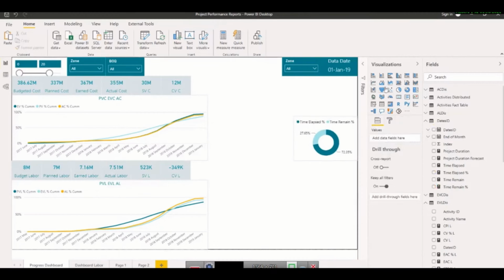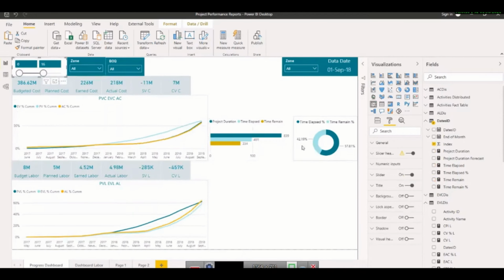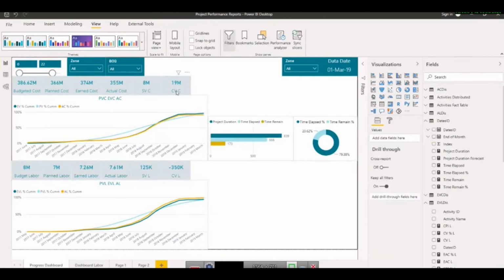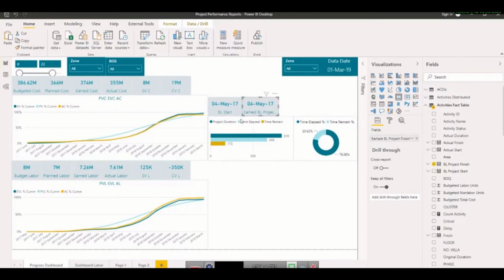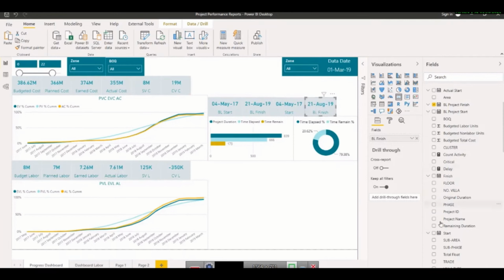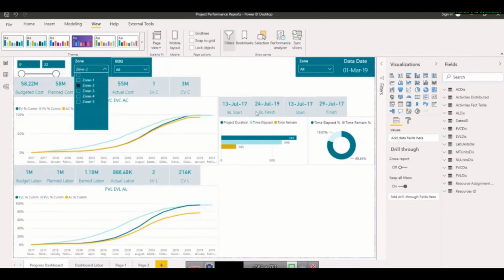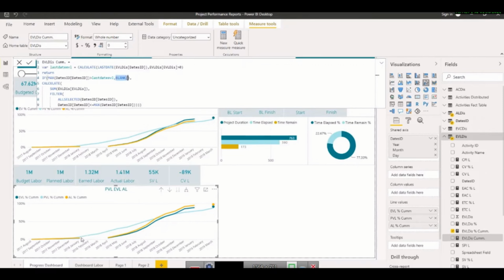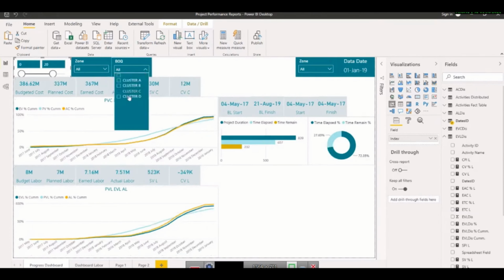Power BI Histogram Tutorial: Create Histograms Step by Step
🔥 Power BI Tutorial: Histogram: Complete Histogram Tutorial | Power BI + — Learn step by step with real construction project data.

In this comprehensive Power BI and Primavera P6 tutorial, you'll learn how to extract, transform, and analyze construction project data effectively. This video covers Histogram techniques specifically designed for project managers, data analysts, and construction professionals who want to master data analytics. Whether you're a beginner or advanced user, this step-by-step guide will help you master Power BI for construction data analytics.📊 What you'll learn in this tutorial:• Creating histogram charts to analyze data distribution in Power BI• Understanding bins, frequency, and distribution patterns• Building histograms from Primavera P6 activity data• Customizing histogram visuals for construction project analysis💡 By the end of this video, you'll be able to apply these techniques to your own construction project data and create professional dashboards.

⏱️ TIMESTAMPS:
00:00 - Introduction & Overview
02:30 - Histogram Core Concepts
08:00 - Hands-on Demo with Real Data
15:00 - Advanced Techniques & Tips
22:00 - Summary & Next Steps

This video covers: power bi tutorial, power bi full course, primavera p6 data analytics, primavera p6 power bi, power bi dashboard tutorial, power bi beginner to advanced, learn power bi step by step, primavera p6 tutorial. Perfect for anyone learning data analytics, construction project management, and business intelligence with Microsoft Power BI.